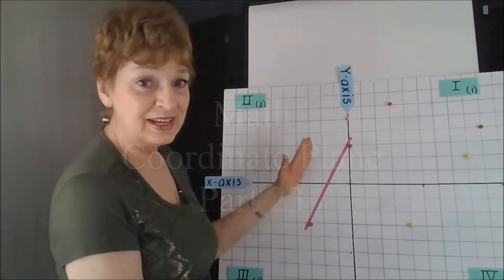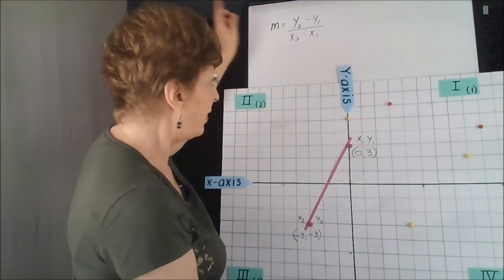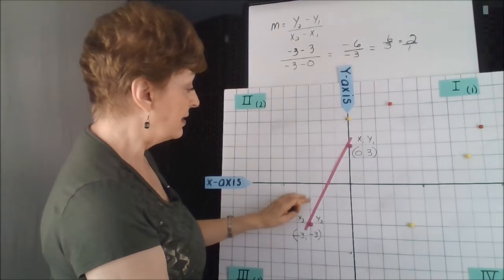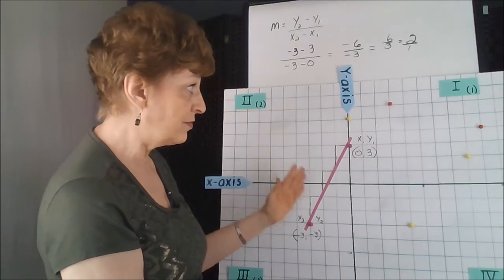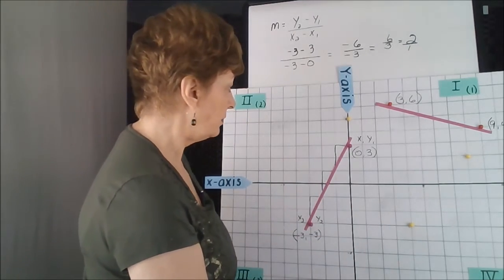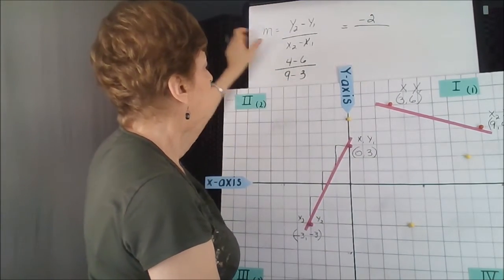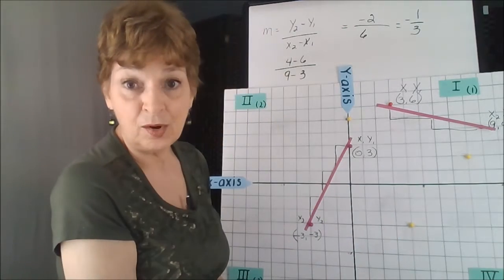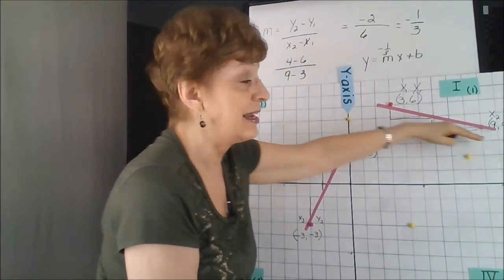Calculating a Slope From 2 Points - Example 2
Solves for a slope of a line from 2 points.  On this video, the (X,Y) values of each point are identified on the coordinate plane.